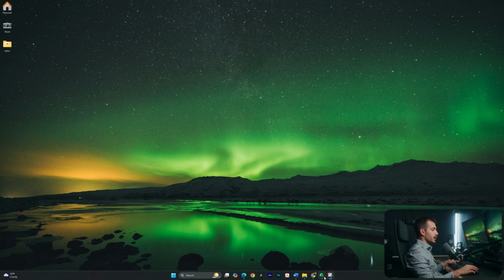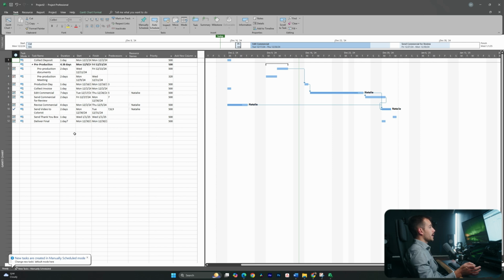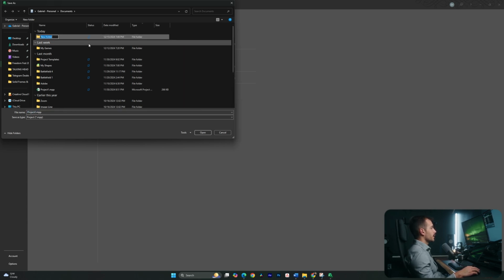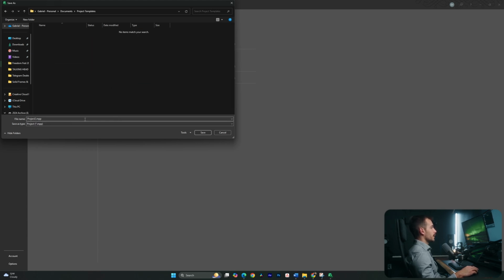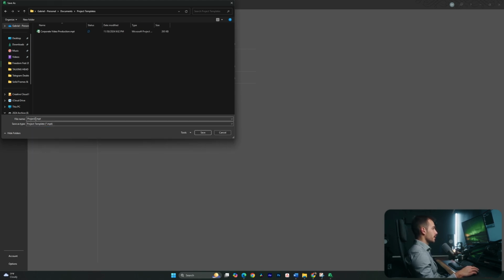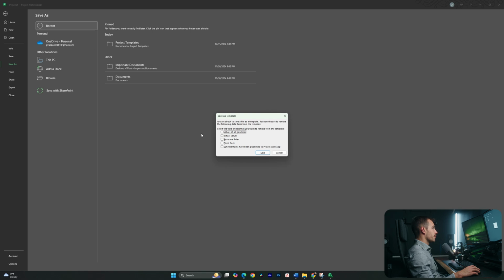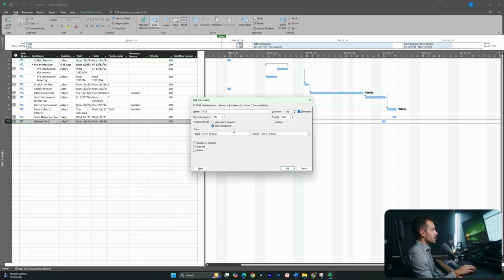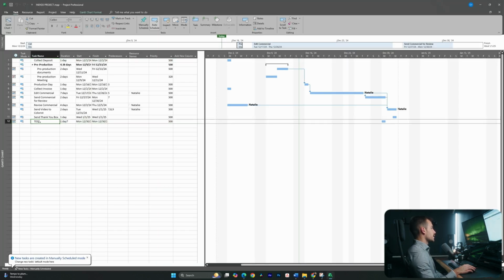How to Create and Use Templates in Microsoft Project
Want to save time and standardize your projects? In this video, I’ll show you how to create and use templates in Microsoft Project. Templates make it easy to start new projects with predefined tasks, timelines, and resources, helping you stay consistent and efficient across all your projects.

What You'll Learn:

How to create a custom project template
Using built-in templates for common project types
Tips for editing and reusing templates
Saving and sharing templates with your team